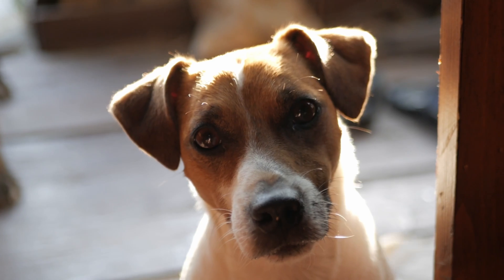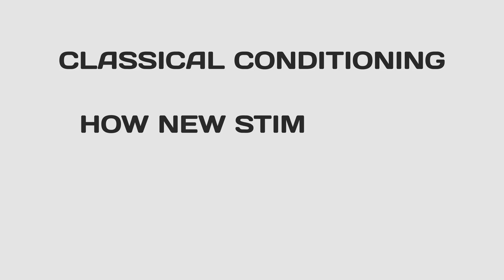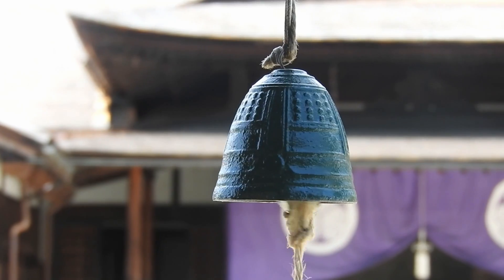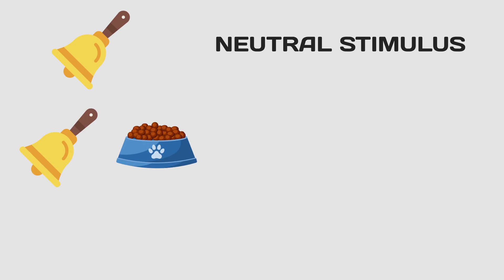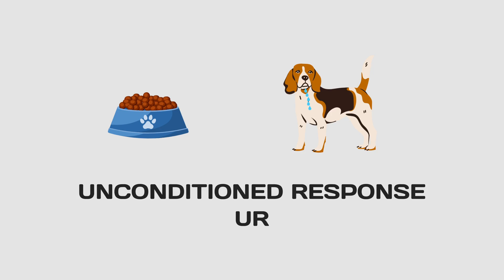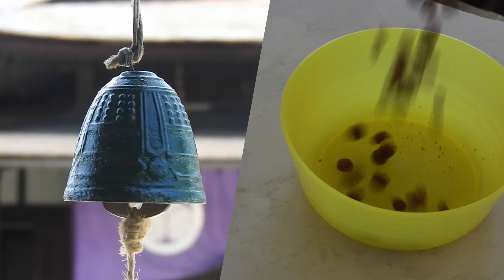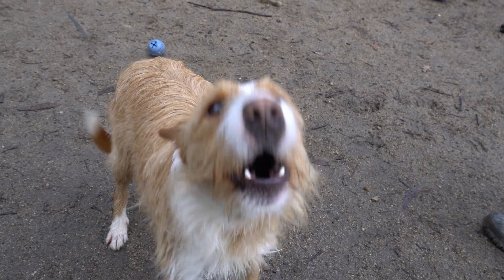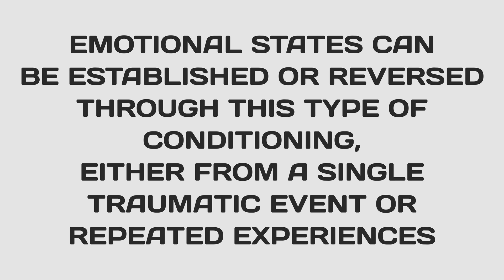Beginner's Guide to Classical Conditioning in Dog Training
Join Jose from Train Me Please in a deep dive into the scientific realm of classical conditioning in dog training. Explore the principles pioneered by Ivan Pavlov, uncovering how animals, including dogs, learn and respond to stimuli. Understand the terminology, from Conditioned Stimulus (CS) to Unconditioned Response (UR), and grasp the transformation of neutral stimuli into conditioned ones. Jose breaks down real-life examples, demonstrating the impact of classical conditioning on emotions like fear and anxiety in dogs and humans alike.

You can find a neat, simple and super affordable informational flyer in digital format summarising the information available in this video

If you want to [SUPPORT] the work that I do here, a fun and easy way to do so is to buy me a coffee (or a few coffees) using this

Pavlov’s photo reference: Ivan Pavlov. (2024, January 16). In Wikipedia.

0:00 – Introduction to Classical Conditioning in Dog Training
0:57 – The terminology and procedures associated with Classical Conditioning
2:19 – How does Classical Conditioning impact dog emotions?
3:58 – How is Classical Conditioning applicable to humans?
4:42 – Differences between Operant and Classical Conditioning
5:20 – The take-home message about Classical Conditioning in Dog Training

Baby gate
Dog exercise pen
Kong Extreme
Kong for small dogs or puppies
Kong wobbler
Dog training treat bag (traditional)
Dual ended lead (perfect for the above harness)
Long leash
Premium dog food
Training treats

Camera 1
My favourite lens (the one used for A roll)
My other favourite lens (the one used for B roll)
My favourite gimbal
Camera 2
Lavalier microphone
USB microphone
Editing laptop